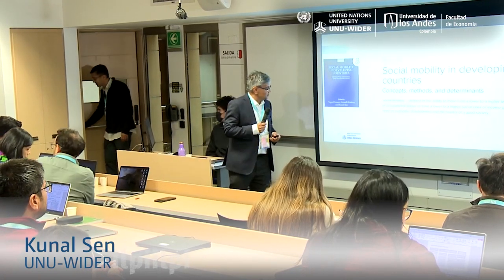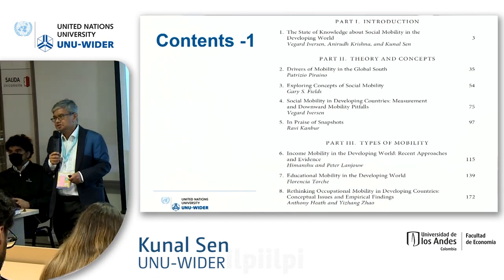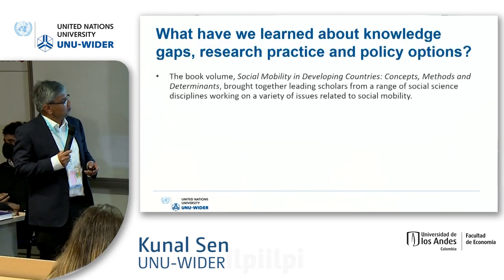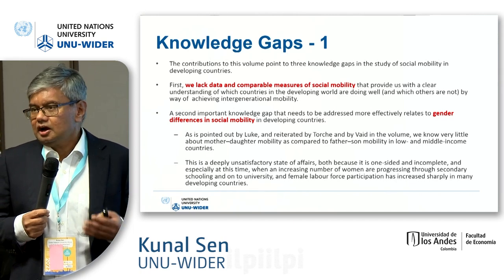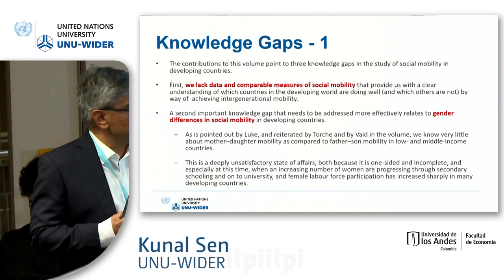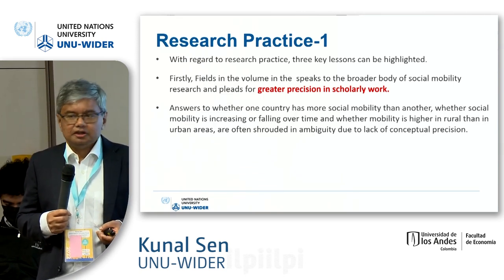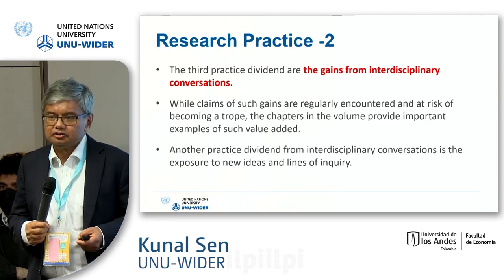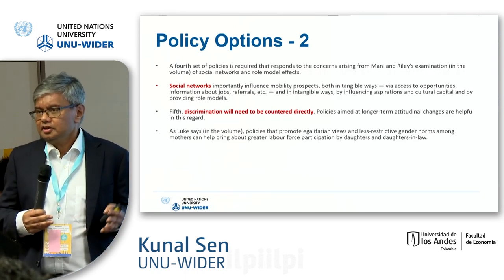2.2 Social mobility in the Global South - Kunal Sen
The session includes a few papers produced by the UNU-WIDER's Social mobility in the Global South project. The project looks at what we know about social mobility in developing countries and works to conceptualize and innovate methodology to further research on the topic. The papers in the session address questions of how one assesses the extent of social mobility in a given development context, what do we know about social mobility in developing world and what are the drivers and the inhibitors of social mobility.